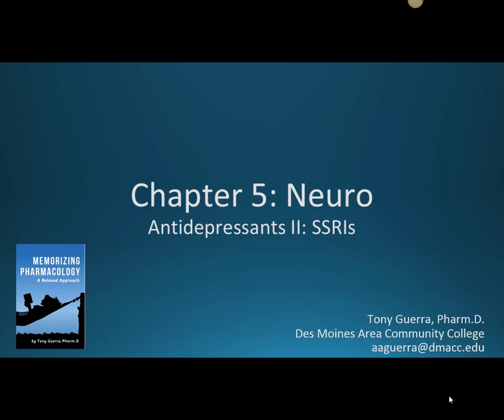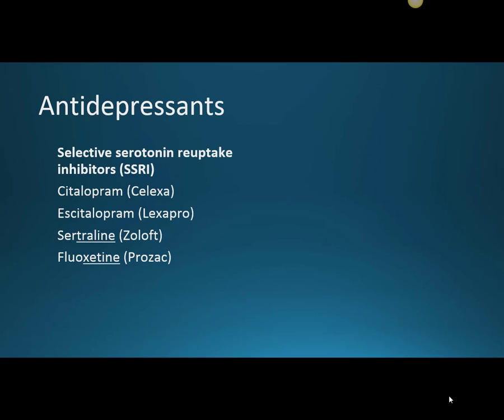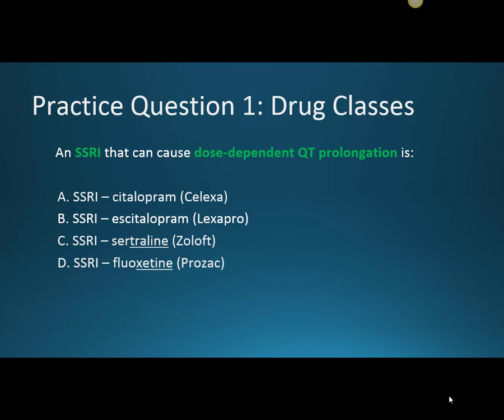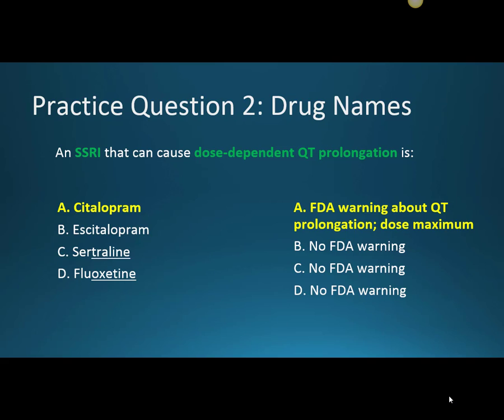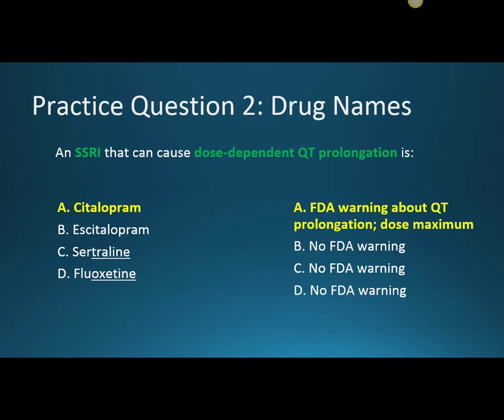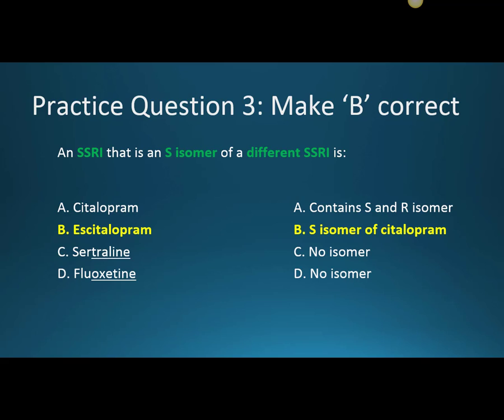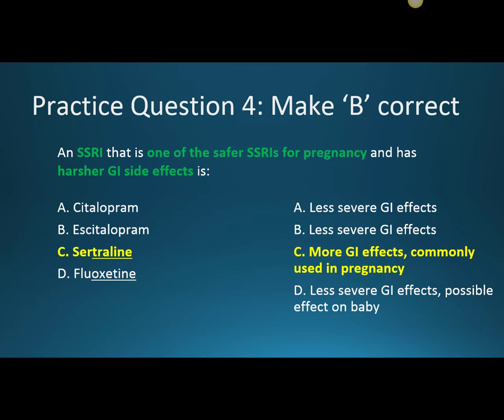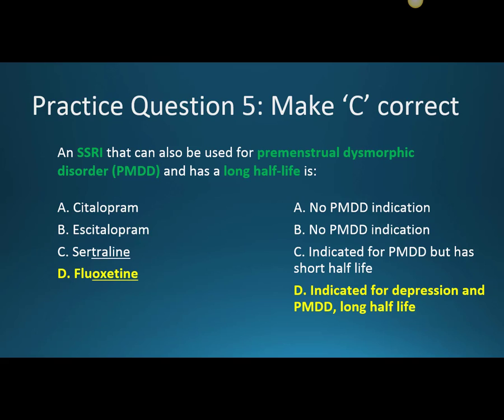(CC) Antidepressants SSRIs Citalopram vs Sertraline (CH 5 NEURO NAPLEX / NCLEX PHARMACOLOGY REVIEW)